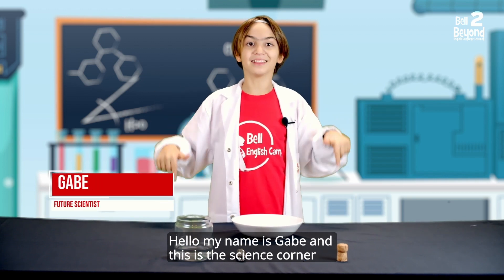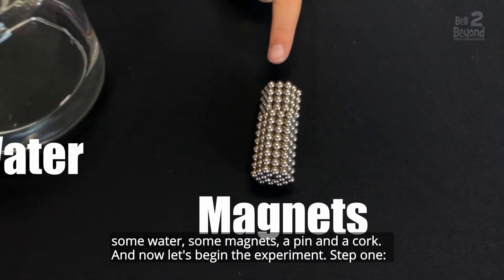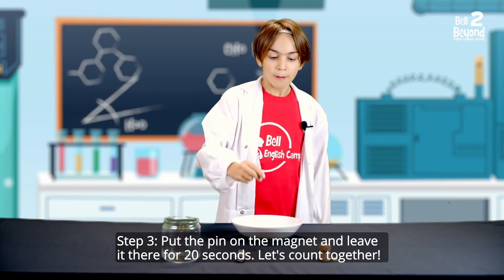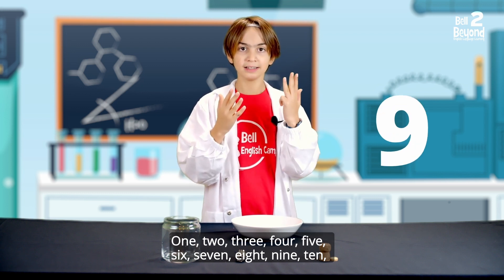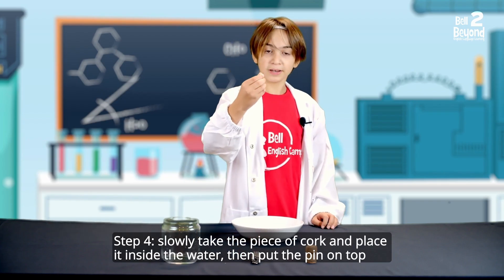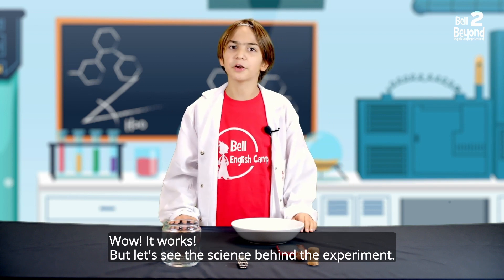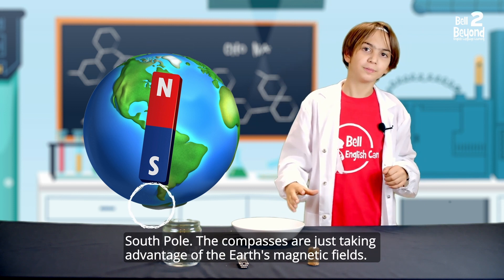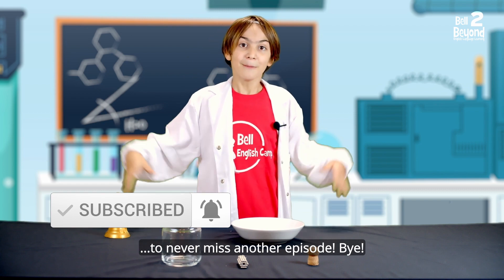GABE - Science Corner EP 1 - Impara con Gabe! L'ANGOLO DELLA SCIENZA - HOW TO BUILD A COMPASS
Hello! Welcome to Bell's Science Corner!
In today's episode, Gabe will teach you how to build a working compass.

Siete pronti per un'avventura scientifica straordinaria? Siete pronti a imparare l'inglese in modo divertente e affascinante? Allora preparatevi perché Gab3 è qui per farvi scoprire il meraviglioso mondo del Science Corner!

Ma chi è Gab3? Gab3 è un super scienziato simpaticissimo che ama sperimentare e giocare con la scienza. E sa anche parlare inglese alla perfezione! Con Gab3, imparerete un sacco di parole e frasi in inglese mentre vi divertite con esperimenti fantastici.

Immaginate di indossare un camice da scienziato, con il cappello a punta e gli occhiali da laboratorio. Siete pronti? Ecco la prima lezione di inglese scientifico con Gab3:

Credits:
Gabe the scientist: Gabriel Polacchini @gab3_on
Director and editor: Federico staltari@federicostaltari
Research: Sophie Barber